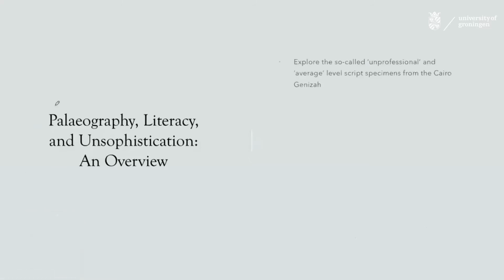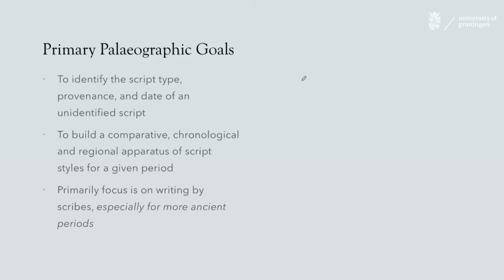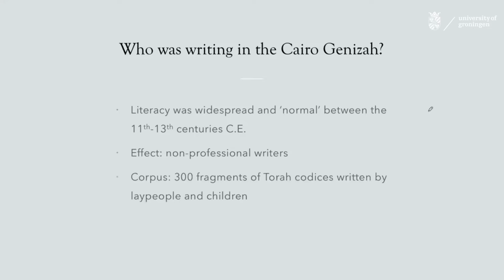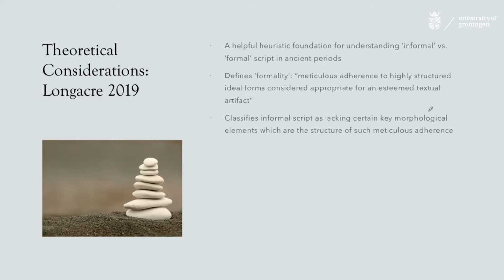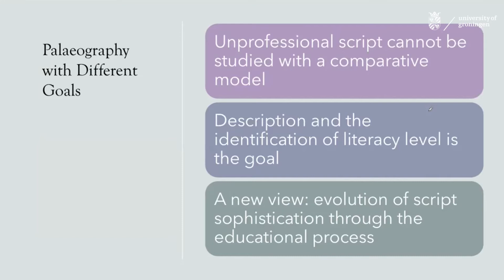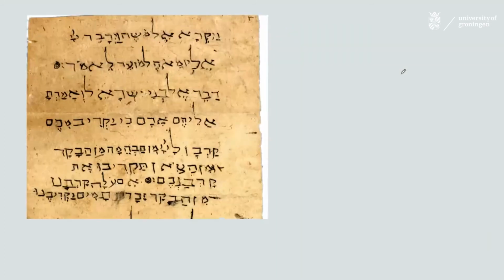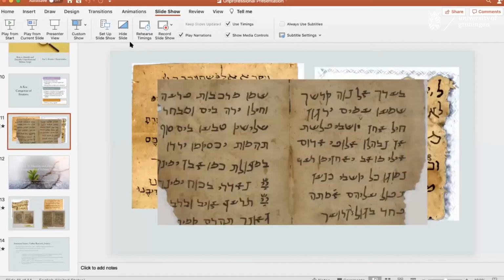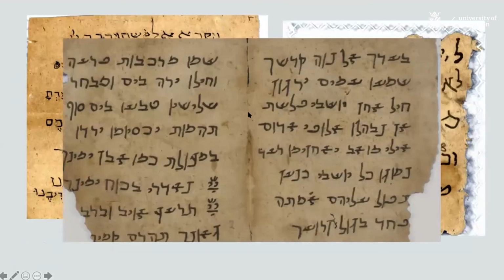Estara J Arrant (University of Cambridge) - “Unprofessional” Square Hebrew Script from Cairo Genizah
Session 8, Talk 2:
Estara J Arrant (University of Cambridge)
Corrected title: From Scholastic to Scribal: A Developmental Analysis of “Unprofessional” Square Hebrew Script from Cairo Genizah
Digital Palaeography and Hebrew/Aramaic Scribal Culture
The 2021 International Online Groningen Symposium
6–8 April 2021
Hosted by the Qumran Institute (University of Groningen) and Bernoulli Institute (University of Groningen)